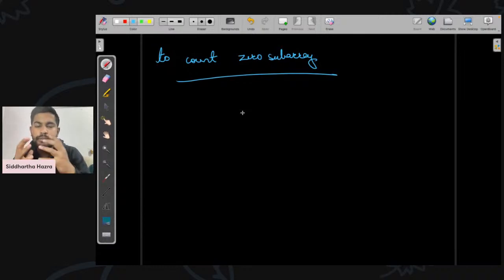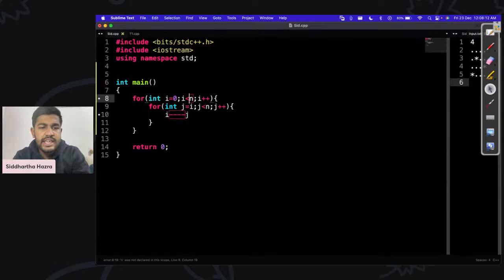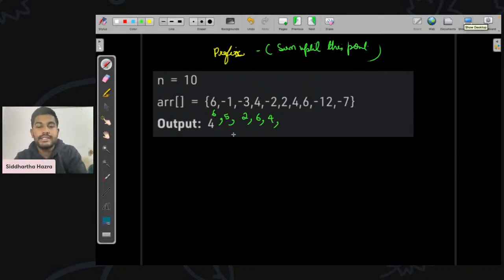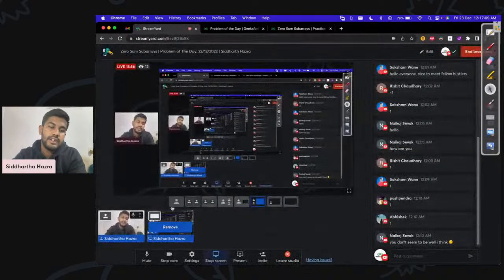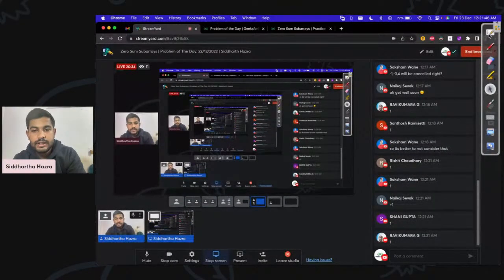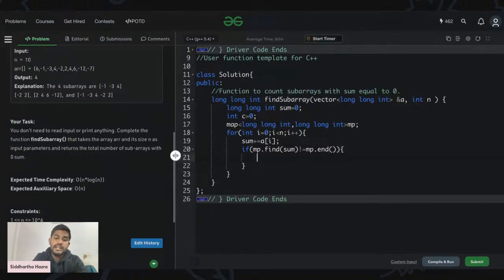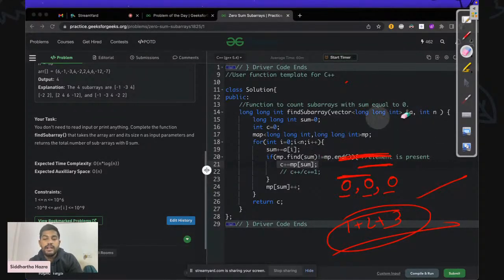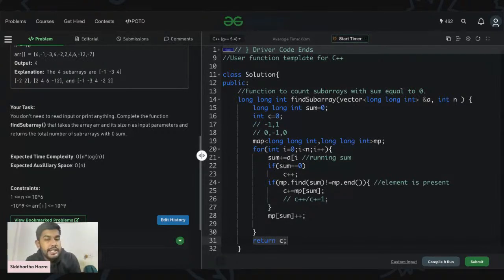Zero Sum Subarrays | Problem of The Day: 22/12/2022 | Siddharth Hazra